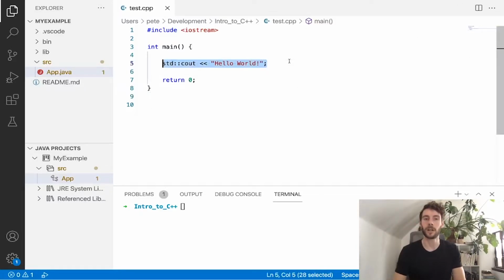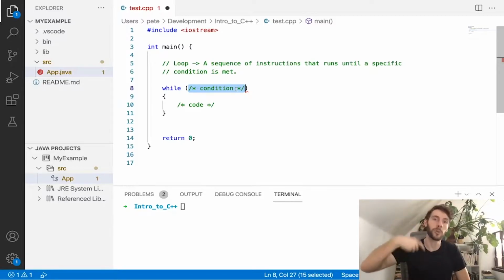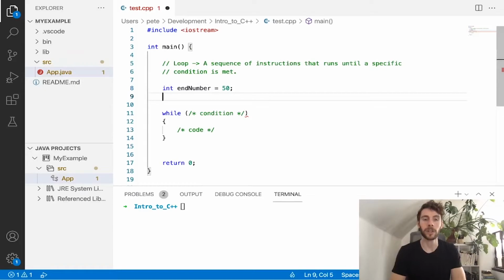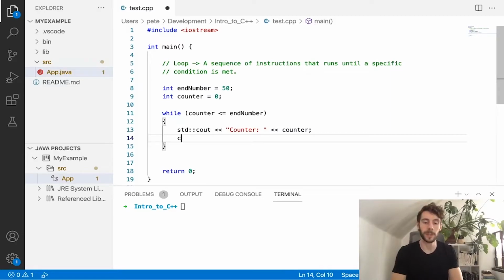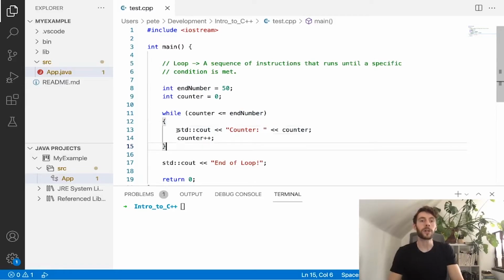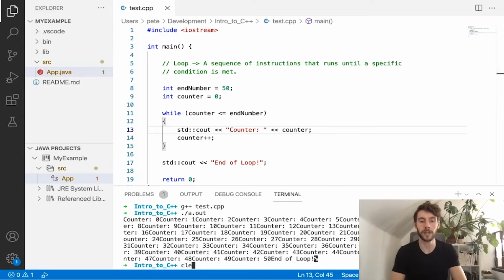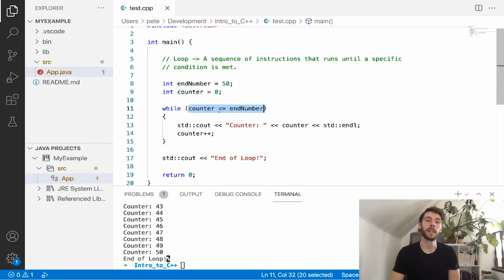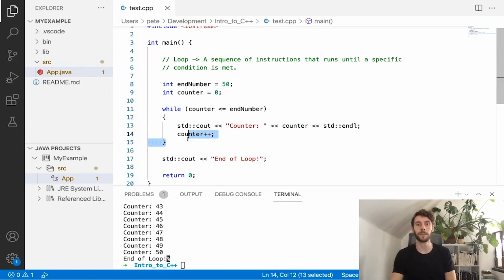Introduction to C++ While Loops